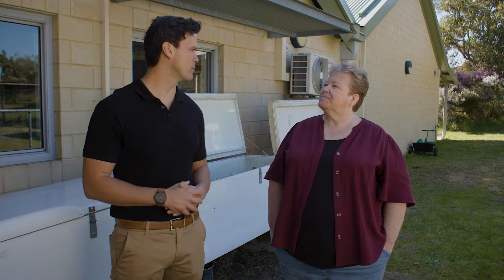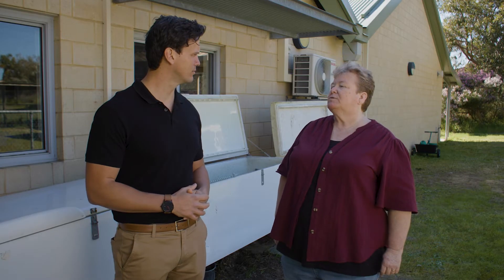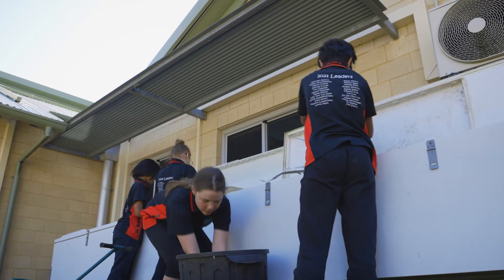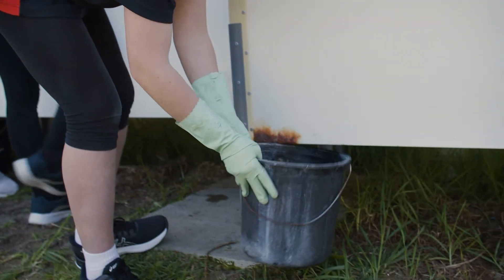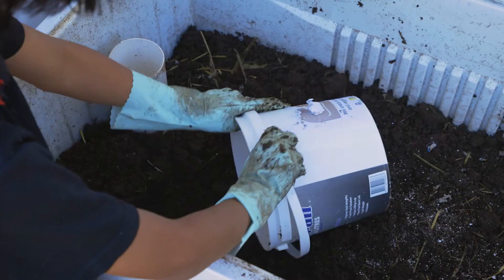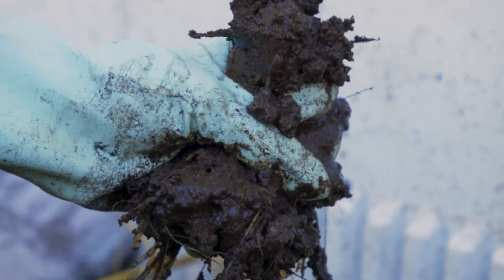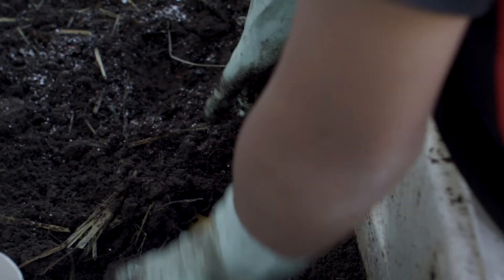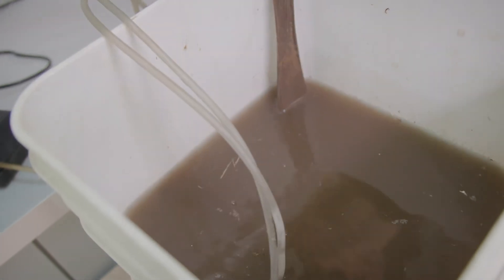Troubleshooting a Worm Farm